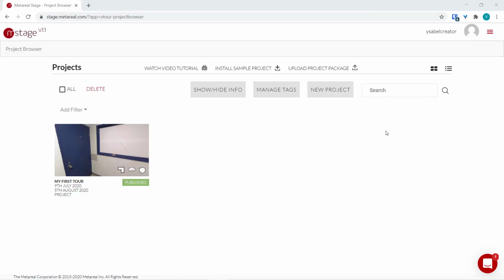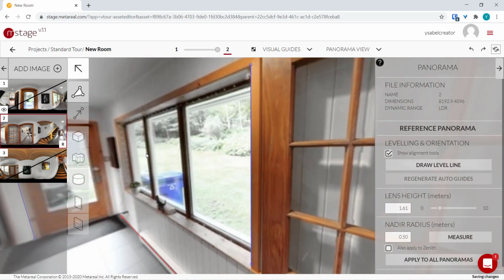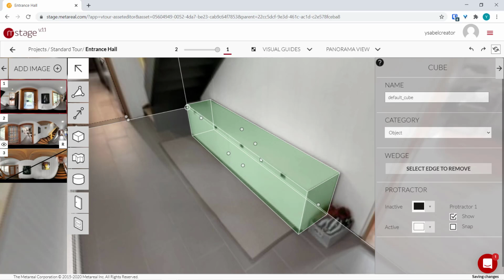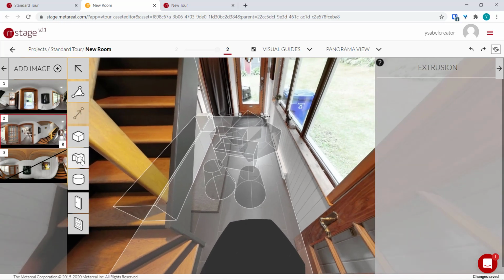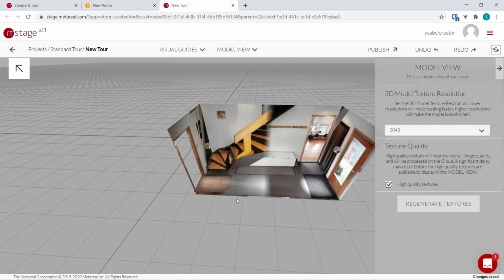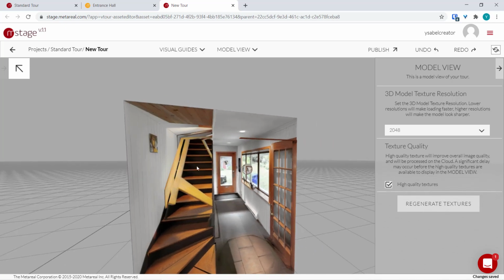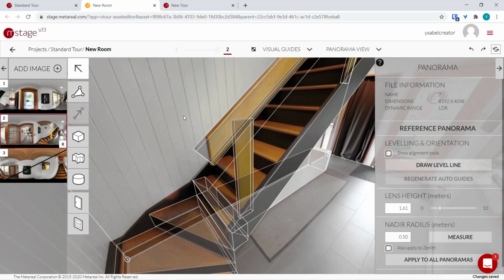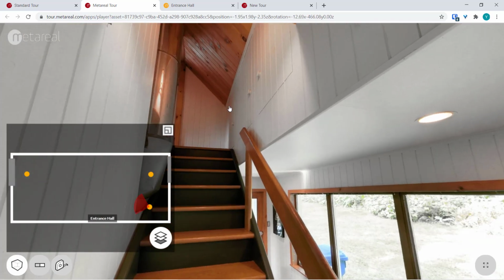Make better looking 3D virtual tours & models by drawing objects | Basics - Part 3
Part 3 of the Metareal Basics series teaches you how to build a standard 3D virtual room, filled with furniture, and panoramas with different heights.

00:35 - Create new project & upload panos (REVIEW)
01:56 - Choosing the reference panorama
04:10 - Show/hide helper text
04:27 - Prep panos (REVIEW)
05:07 - Draw floor (REVIEW)
05:41 - Draw doors (REVIEW)
06:14 - Join panos together (REVIEW)
07:04 - Why draw objects?
10:24 - Basic object shapes & manipulation
13:32 - Should you draw objects over everything?
15:13 - Drawing the staircase - High Quality method
16:57 - Staircase - Shortcut method
19:31 - Validating object placement with WASD
24:47 - Joining & scaling panoramas with different heights
27:46 - Publish tour (REVIEW)

Don't have a Metareal Stage account yet?

Additional resources:

1.

In Part 4, you'll learn how to join multiple rooms together, from the same and different floors.